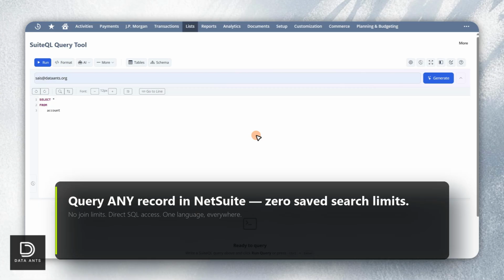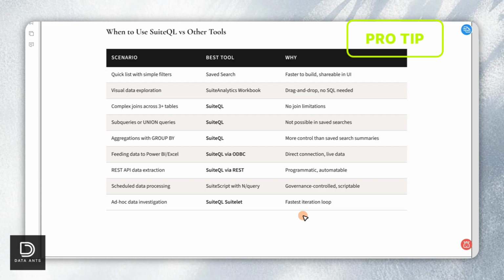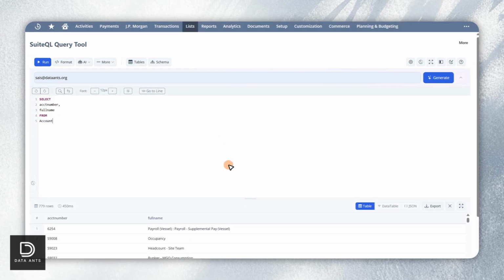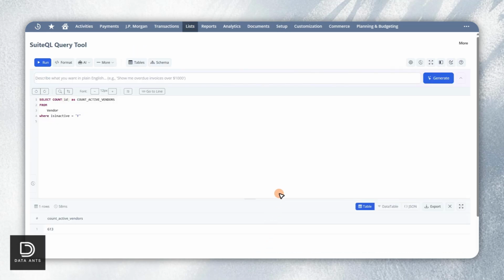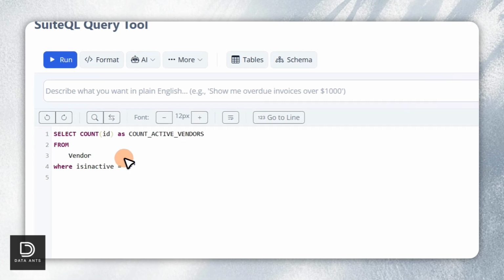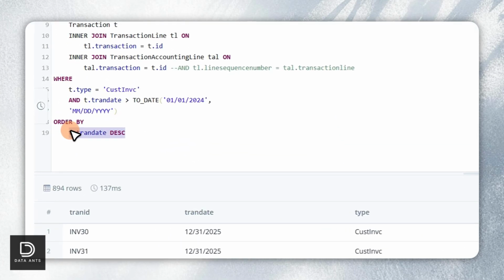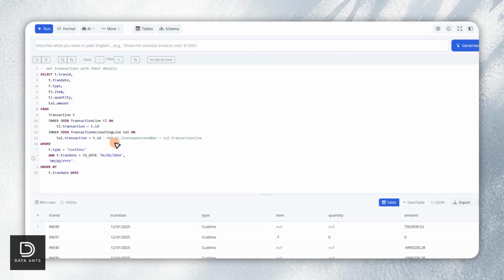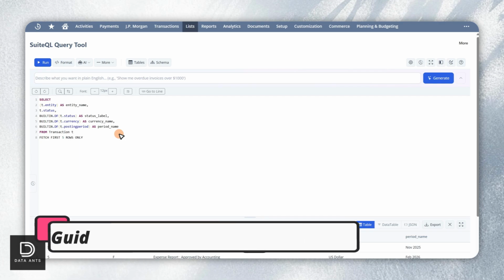Unleash the Power of Your NetSuite Data with SuiteQL | Query Tool Tutorial 2026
Learn how to use SuiteQL — NetSuite's powerful SQL-like query language — to extract any data from your account with zero saved search limitations.

In this video, you'll learn:
✅ What SuiteQL is and why it matters
✅ How to access the SuiteQL Query Tool
✅ How to write your first query in 60 seconds
✅ Real-world examples: Transaction details, BUILTIN.DF example
✅Detailed Guide link to master SuiteQL in NetSuite